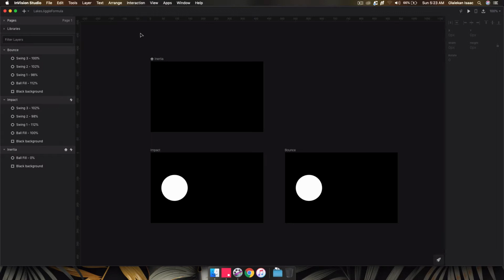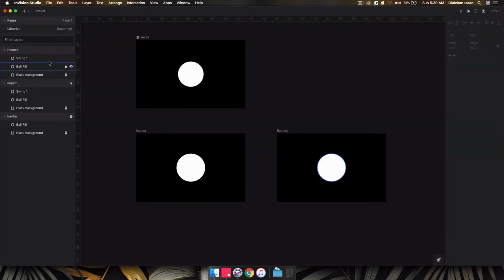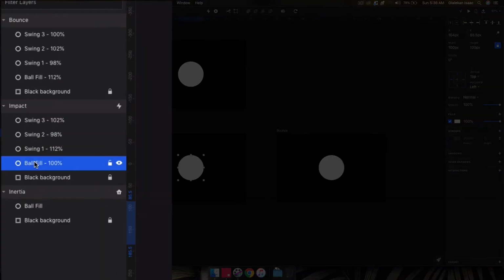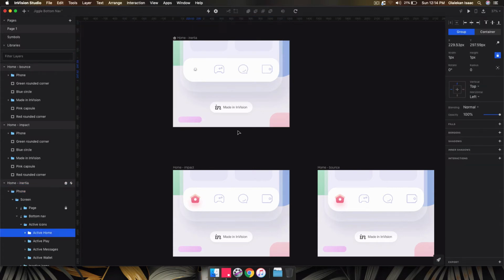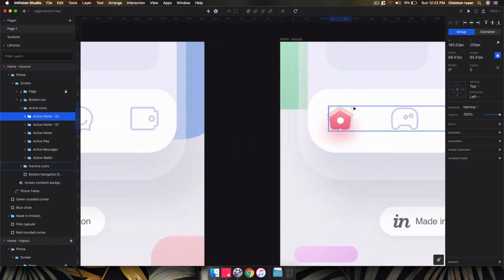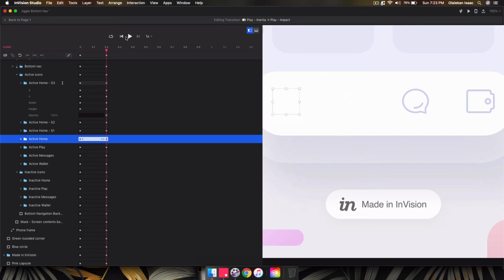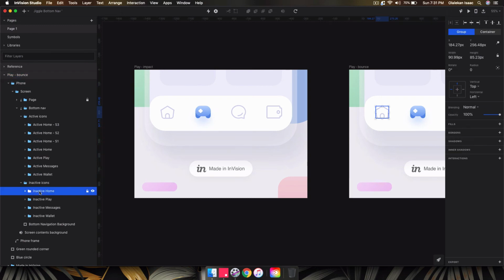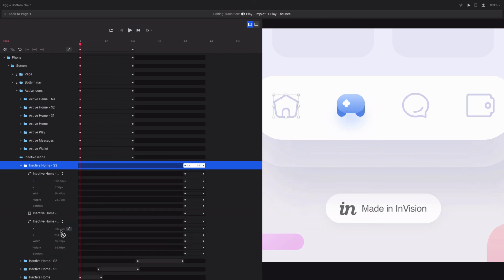Latest Invision Studio Tutorial || How to Jiggle in Invision || UI Animation Tutorial 2020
This Invision Studio tutorial will demonstrate how to animate this beautiful and colorful UI design and achieve a sweet Jiggle effect.